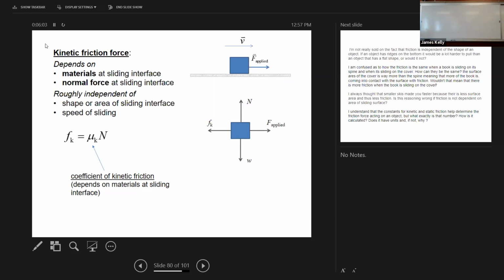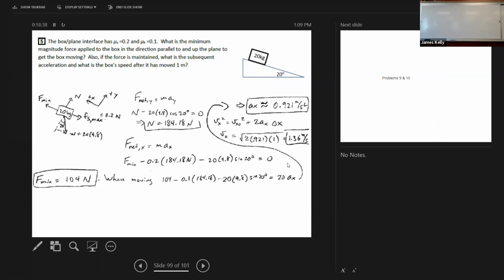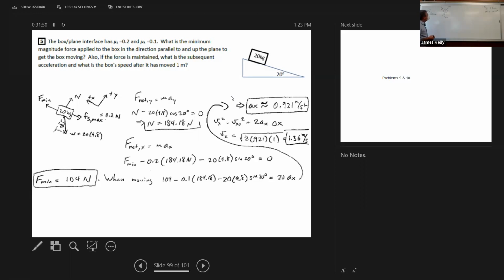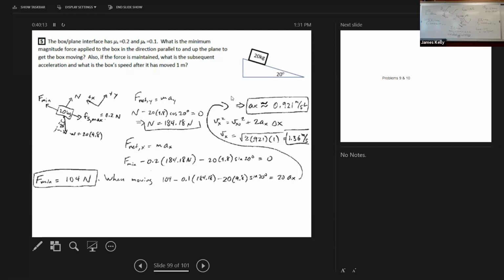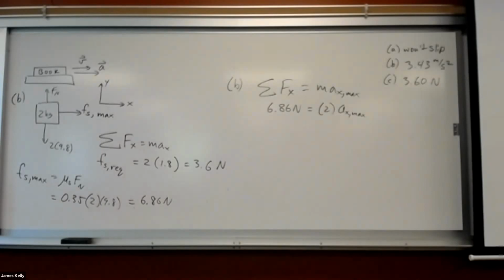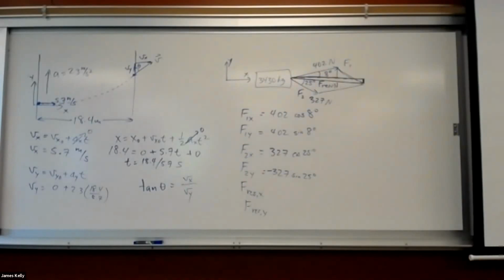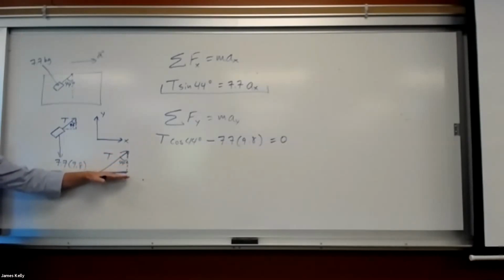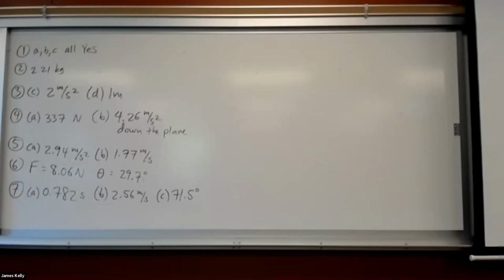PHY 110 Week 3 Day 1 Class Meeting Fall 2020